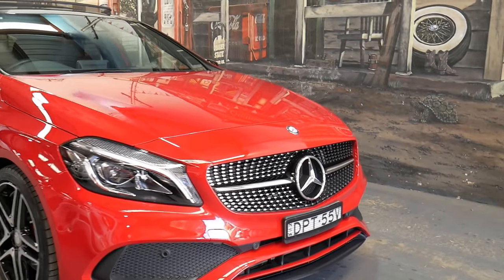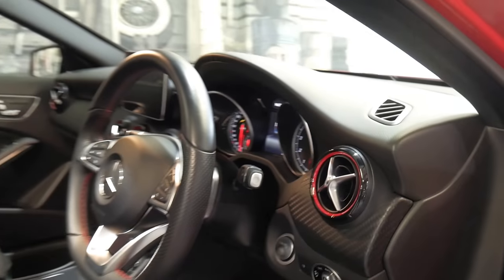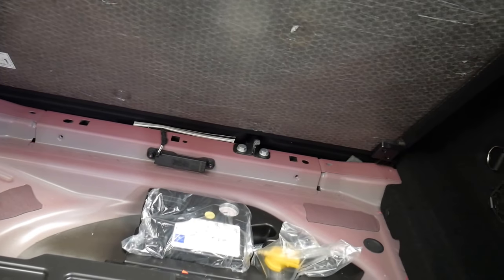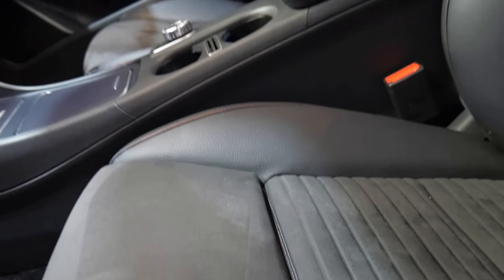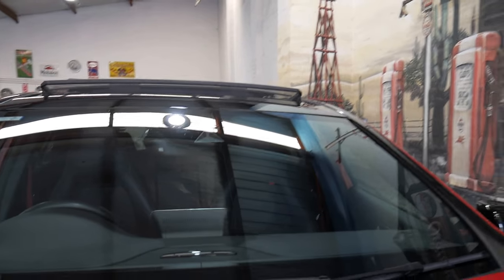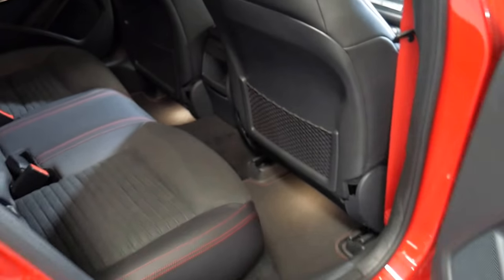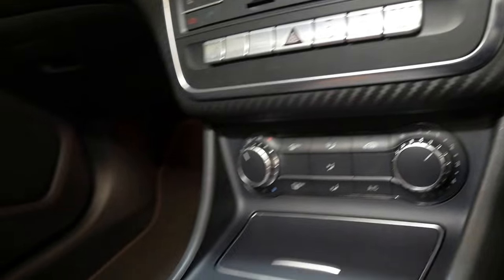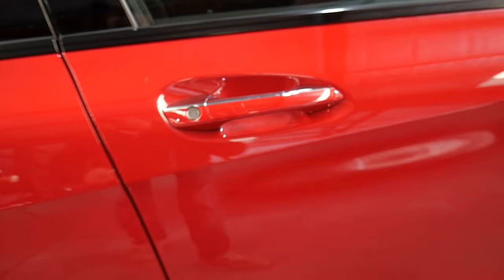2015 (MY16) Mercedes Benz A250 4-Motion